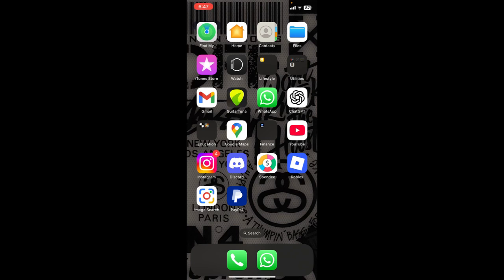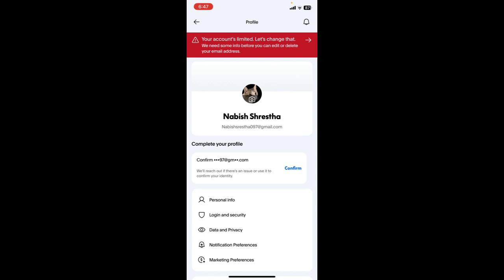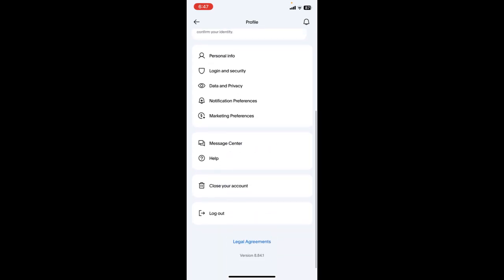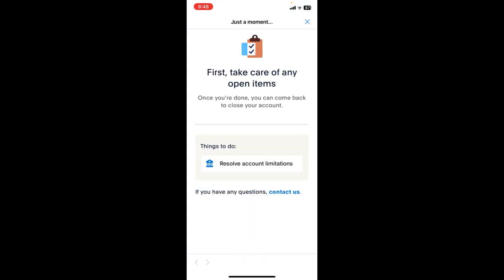How to Close PayPal Account 2025?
This quick guide will show you exactly how to close your PayPal account securely and permanently. Whether you’re switching to another payment platform or just no longer need your account, follow these steps to deactivate your PayPal account with ease.

✅ Watch now to learn how to close your PayPal account effortlessly!